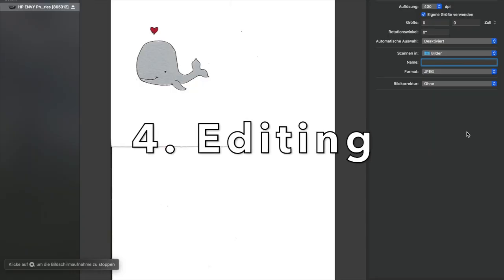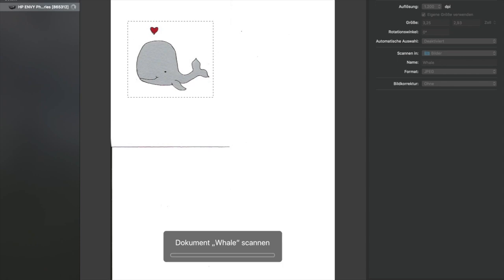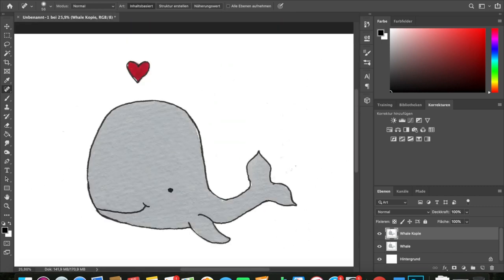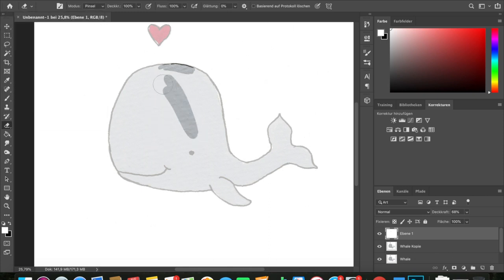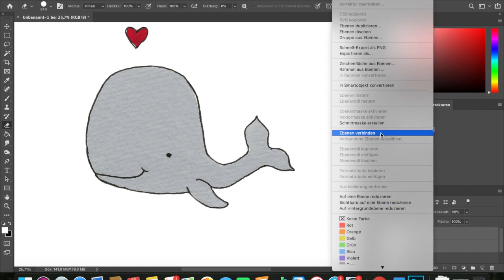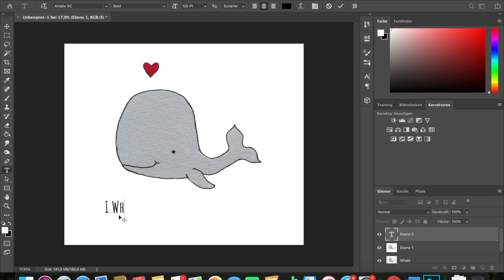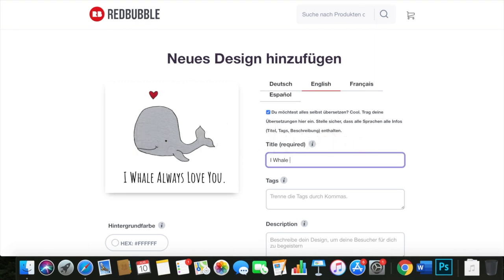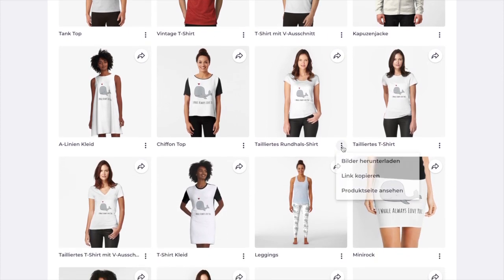MY REDBUBBLE DESIGN PROCESS | Painting + Photoshop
Learn how to turn your traditional art into a digital design. In this video I’ll walk you through my design and upload process for Redbubble. ❤️

MATERIALS
Arteza Gouache
Schmincke Gouache (titanium white)
Hahnemühle Mixed Media Paper
Adobe Photoshop
Wacom Intuos M

MUSIC